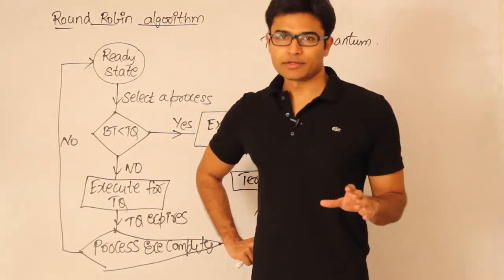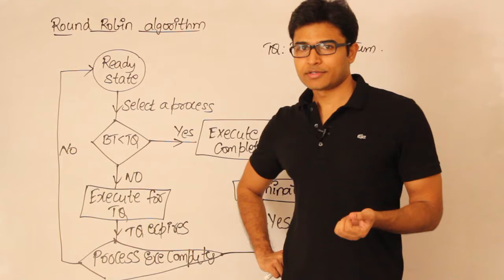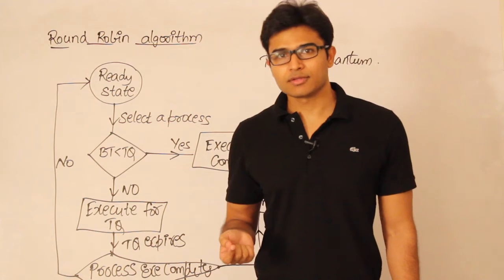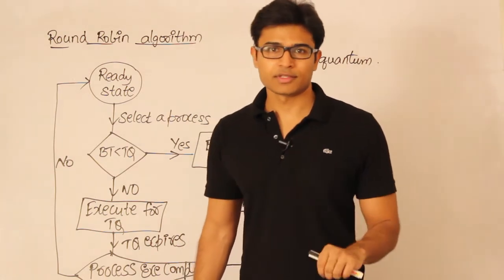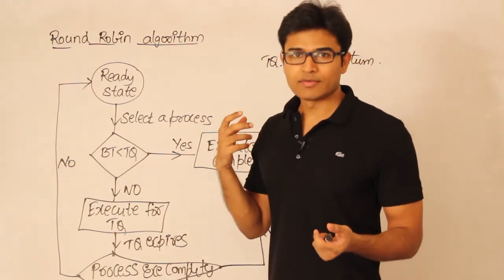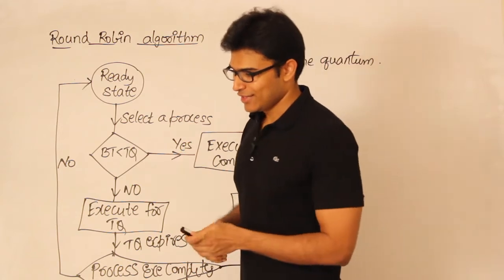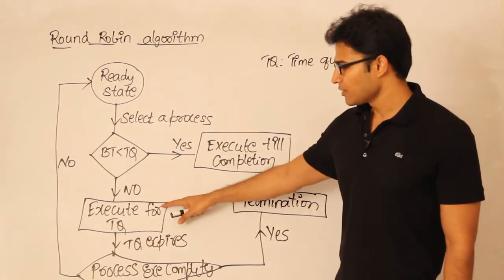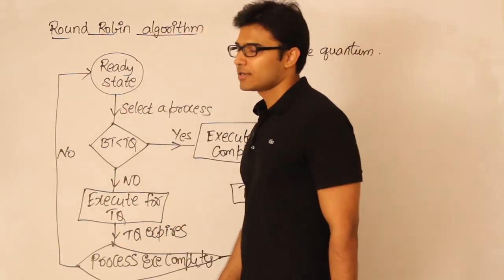19 Round Robin Algorithm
Hi,
Your friend Soumyajit has referred you for PW batches! 🎓